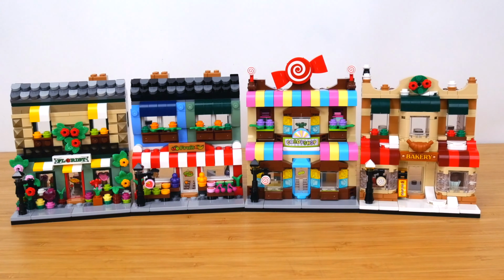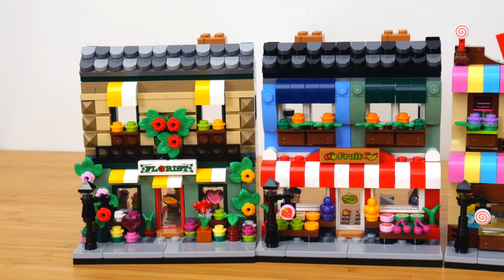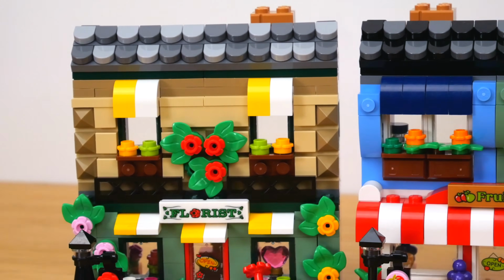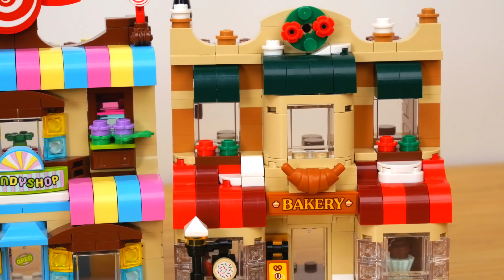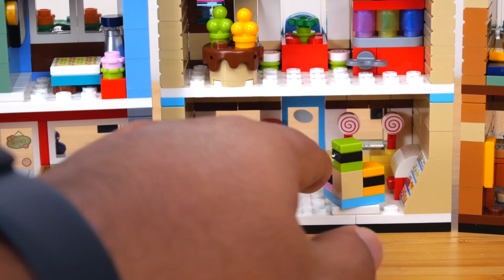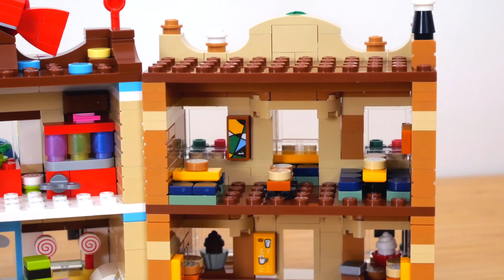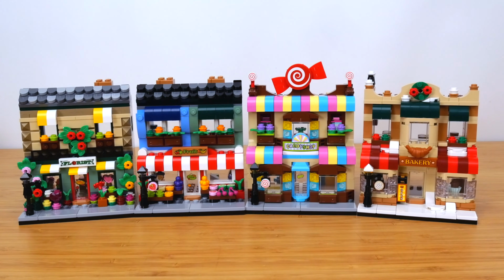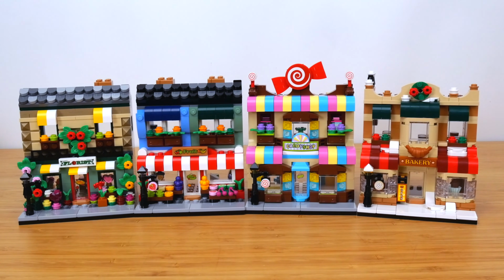LEGO® Insiders Mini Stores 2024 GWP Collection! Flower, Fruit, Candy, & Bakery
We've gotten some amazing GWP sets this year, but the mini LEGO Insiders stores are some of the coolest!

Intro: 0:00 - 0:42
Collection overview: 0:43 - 1:54
Shop details: 1:55 - 6:33
Final thoughts: 6:34 - 8:56

I am an employee of the LEGO Group. The postings on this site are my own and don't necessarily reflect the views of the LEGO Group. LEGO® is a trademark of the LEGO Group of companies which does not sponsor, authorize or endorse this site. LEGO, the LEGO logo, the Minifigure, DUPLO, LEGENDS OF CHIMA, NINJAGO, BIONICLE, MINDSTORMS and MIXELS are trademarks of the LEGO Group.